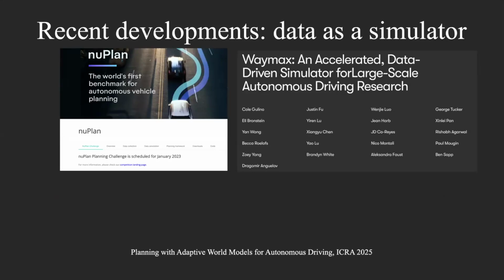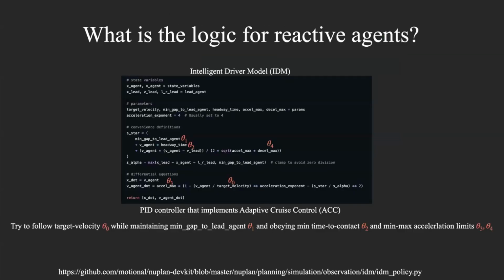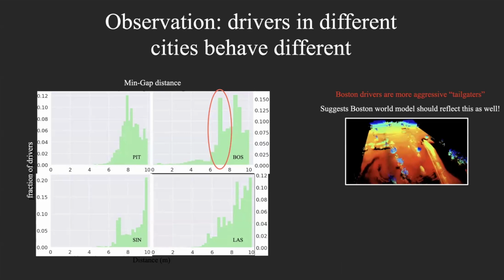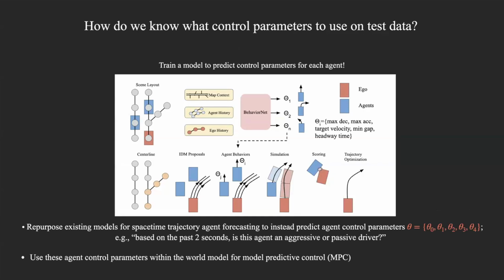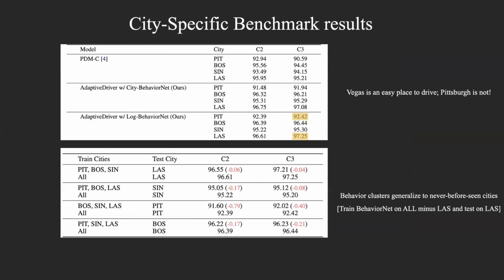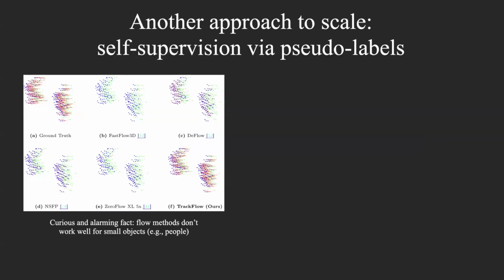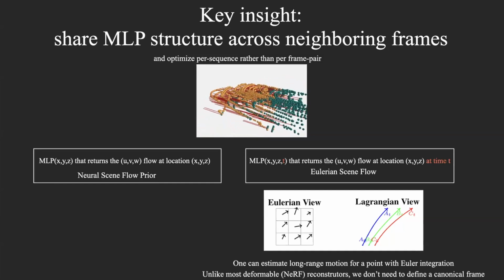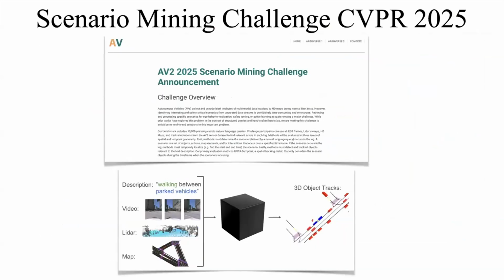[CVPR'25] Keynote - Deva Ramanan, CMU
"Perception and Simulation for Self-Driving Vehicles"

00:00 Introduction
01:12 Section 1: Deep Dive into NuPlan & Planning Metrics
04:06 Reactive Agents
07:10 State-of-the-Art on NuPlan
08:03 Adopting to City-Specific Behavior
15:55 Motion Understanding
19:03 Utilizing Pseudo-Labels
24:02 Scenario Mining
26:42 CVPR Scenario Mining Challenge
27:29 Conclusion